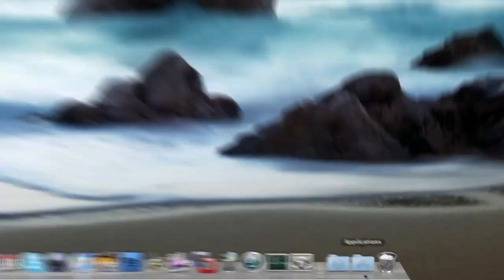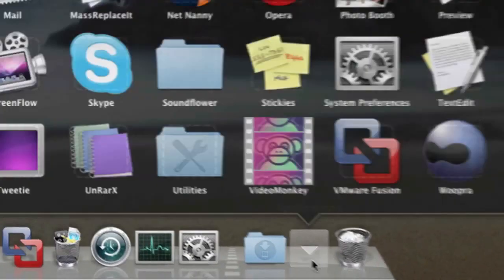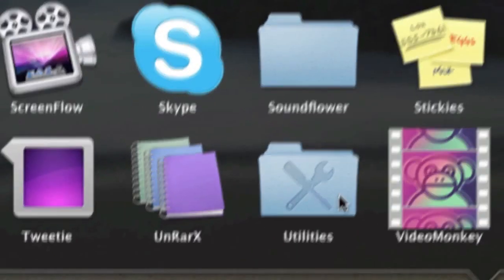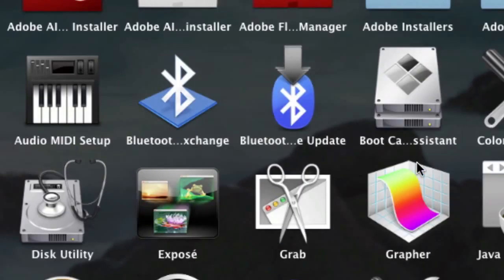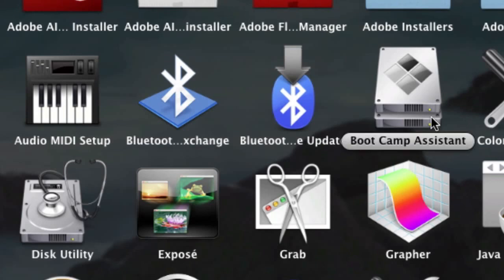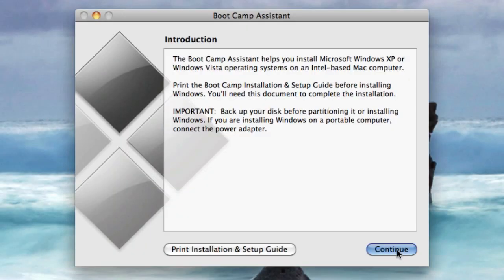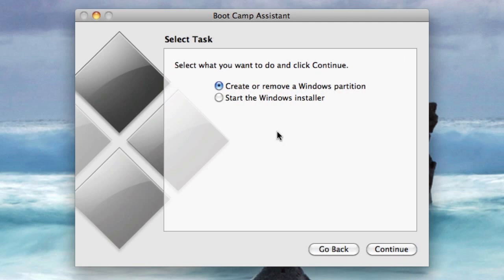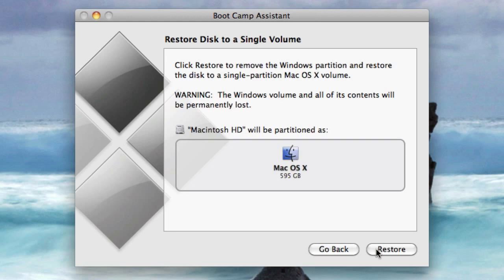Quick Tips - How to remove a Mac Boot Camp partition properly!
The easiest and fastest way to remove a Boot Camp partition from your Mac, without the need for any extra software!

(Original upload date: 20/July/2010)